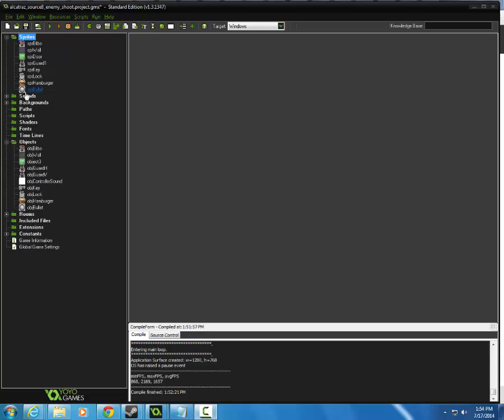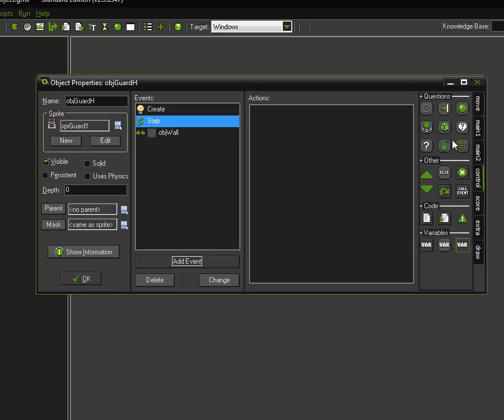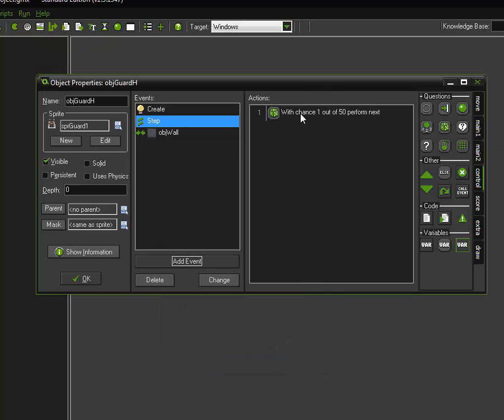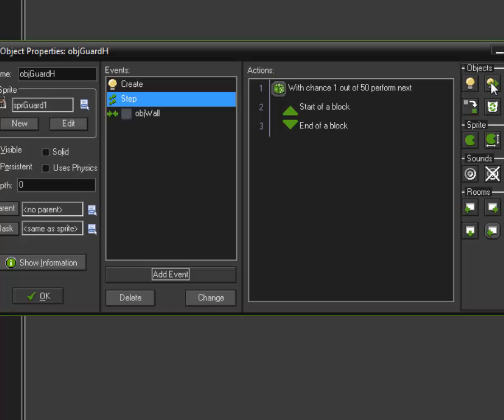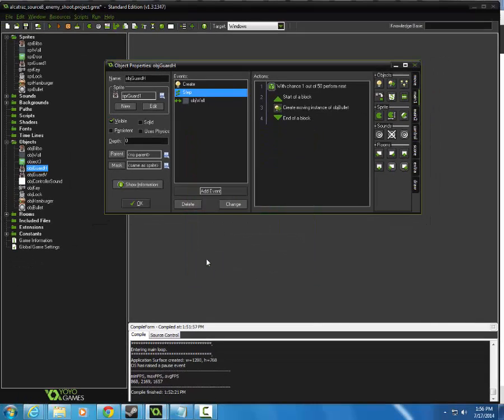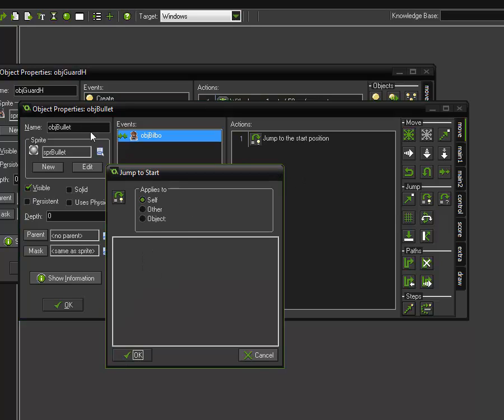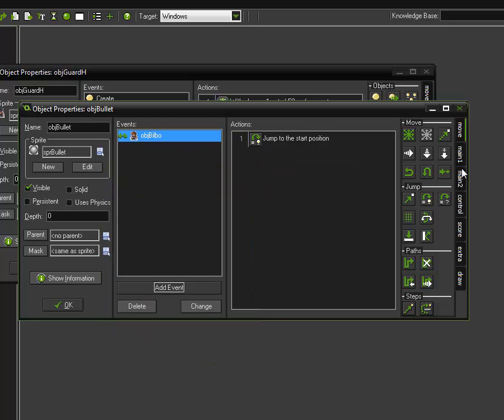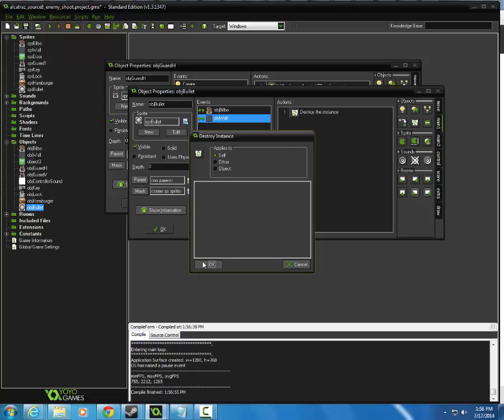GameMaker Studio Adventure Tutorial 8: Enemy Shooting with Step Event and Test Chance Action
This tutorial will show you how to set the enemy to randomly shoot based on an infinite loop (step event) and the test chance action.